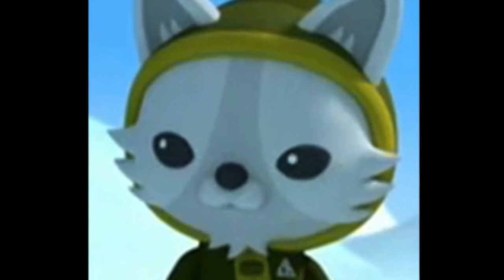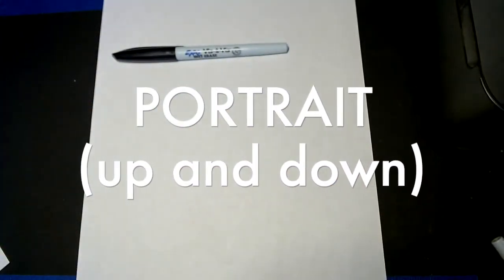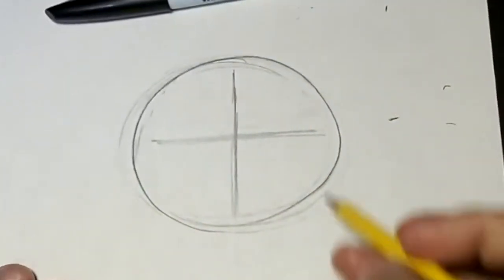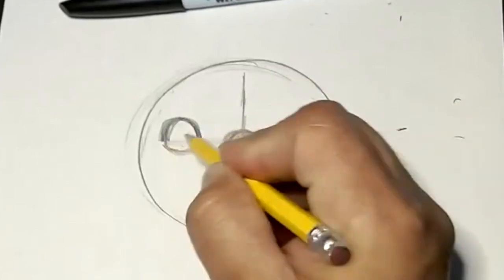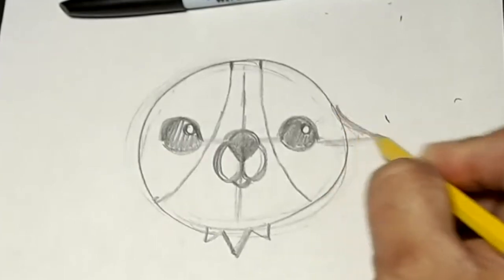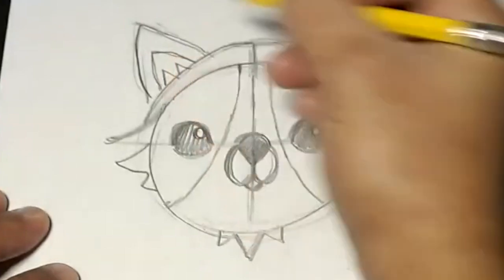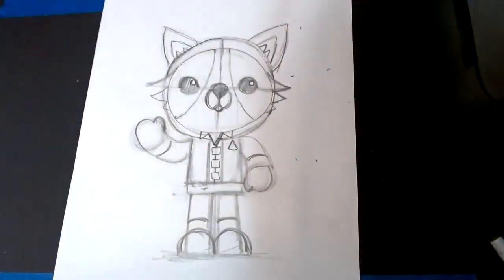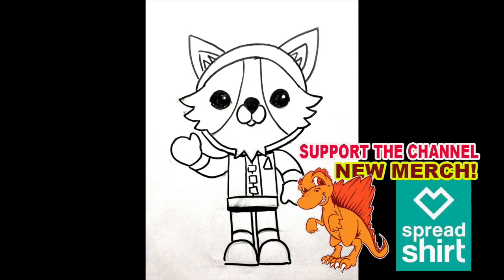Drawing Professor Natquik from The Octonauts with basic shapes and lines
Drawing Professor Natquik from The Octonauts with basic shapes and lines. Good way to show young artists (6 years old - up) how to draw their favorite Snow Wolf broken down and shown step by step how to draw him.

You can have your young artist post their finished work at anytime on our FACEBOOK PAGE:

REQUEST what you want to draw next in the Comments below!

Now teaching online art classes on OUTSCHOOL.

** "THE MAGIC T" Shirts..

**"THE 3 Ps" Shirts...

 or...

Keep Drawing!!